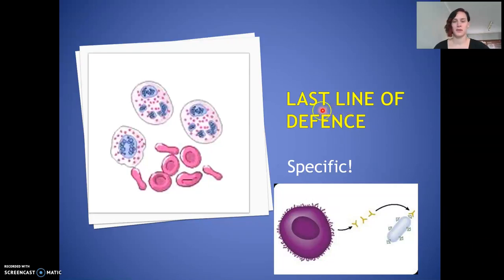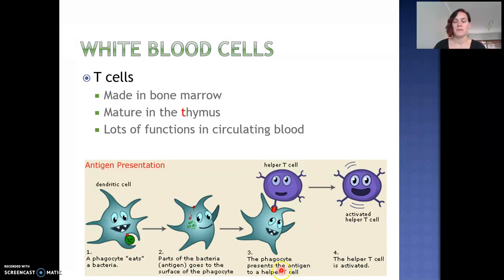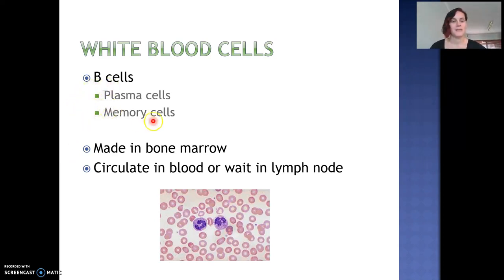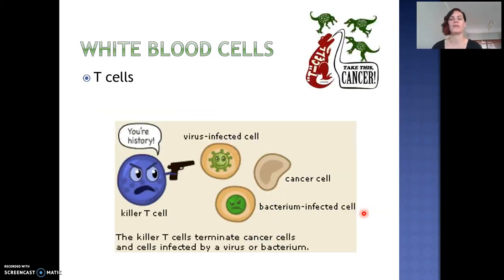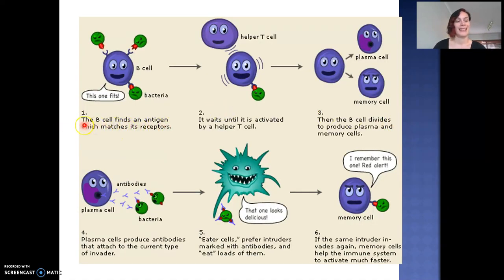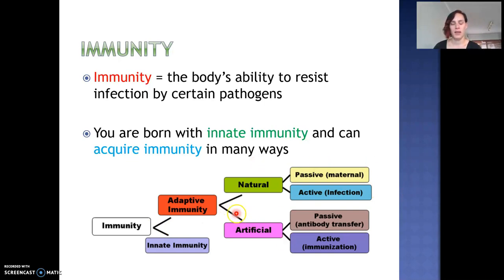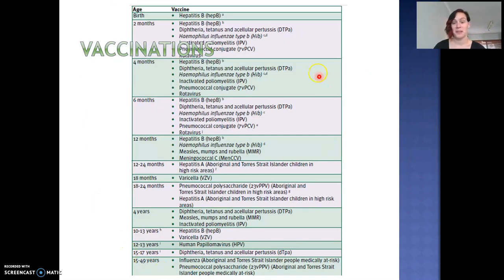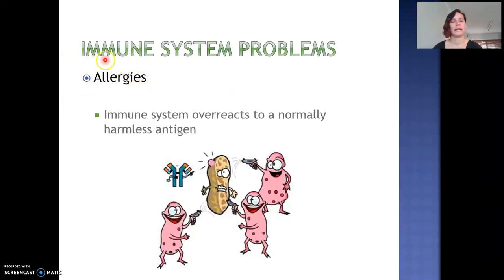Flipped Learning - Immune system 2